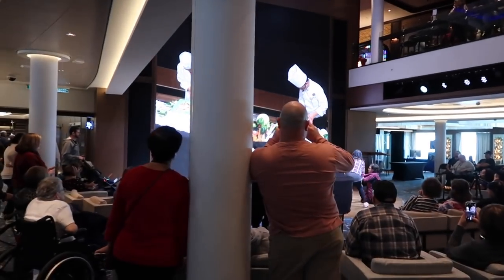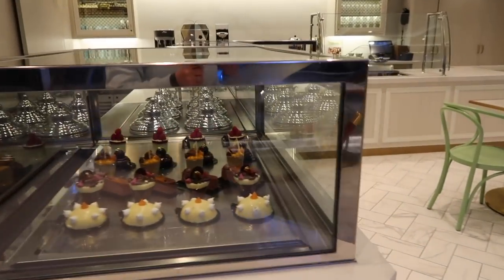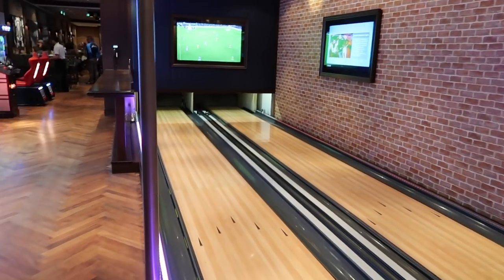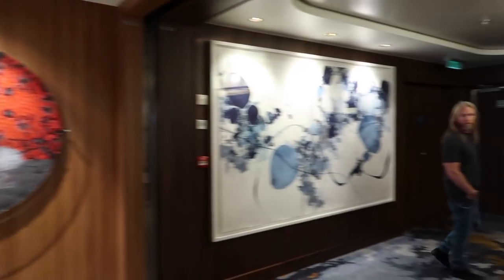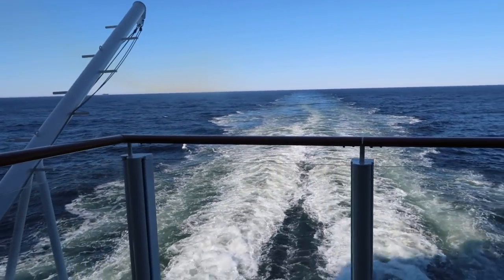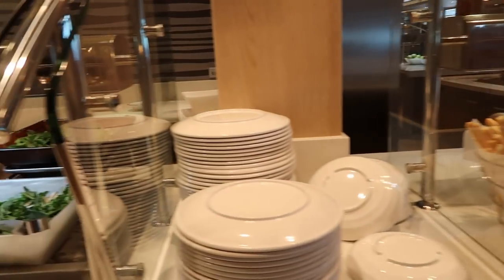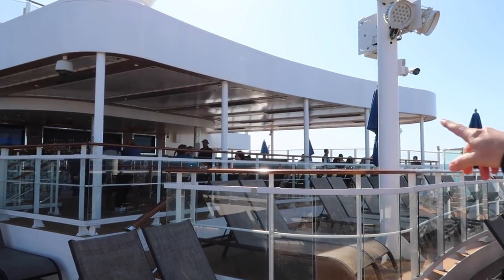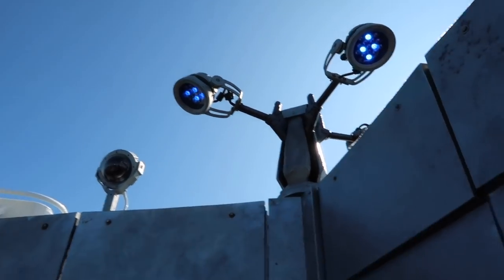Norwegian Bliss - Full Ship Tour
We truly enjoyed our cruise on the Norwegian Bliss to Alaska in September 2019. I hope you find this ship tour video helpful as we walk through the entire ship showing 678n Ocean Plaza with all of the wonderful restaurant and bar options, the kids areas on deck 5 and of course the signature Observation Lounge on deck 15 and all of the fun areas on Lido (deck 16) and above which include two pools, two water slides, a kids splash area, laser tag and a go-kart track at sea!  There will also be seven amazing days worth of daily vlogs.

Get to know our family and come along with us on our vacations...

Primary camera is a Canon Powershot G7X Mark II
Waterproof camera is a GoPro Hero (basic)